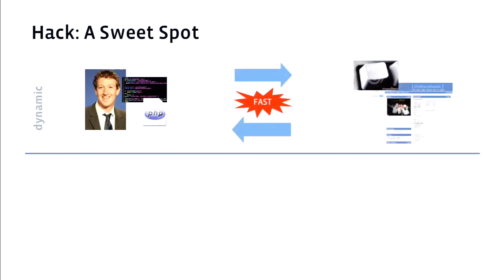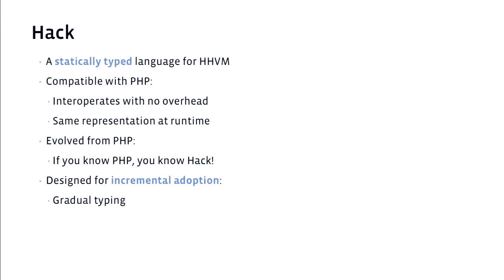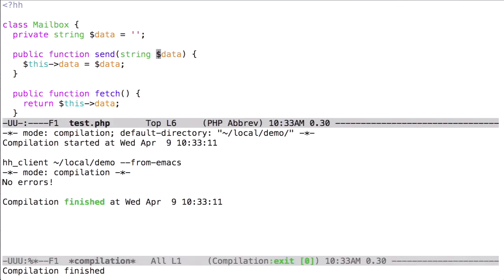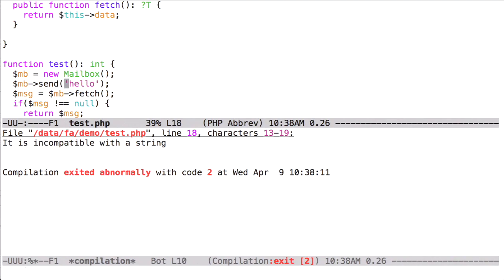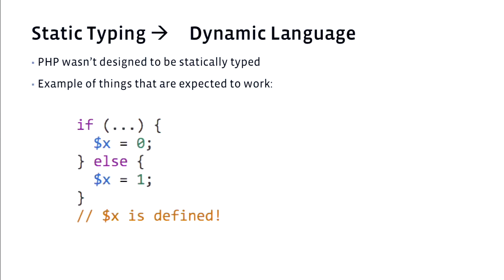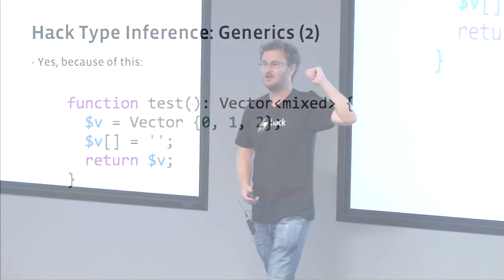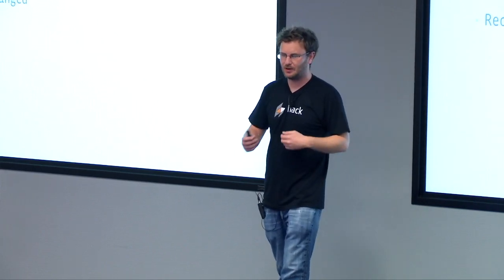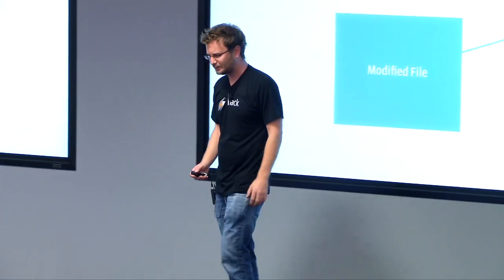Introducing Hack - Hack Dev Day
Julien Verlaguet, Software Engineer - Julien is a language hacker originally from Paris VI University. He is the designer of the Hack language and tech lead for the Languages and Tools team. He loves helping developers be more productive and happy. He has a soft spot for Ocaml, one of his favorite programming languages.